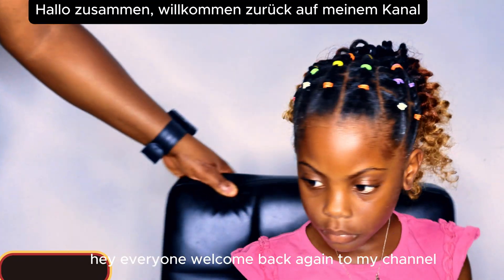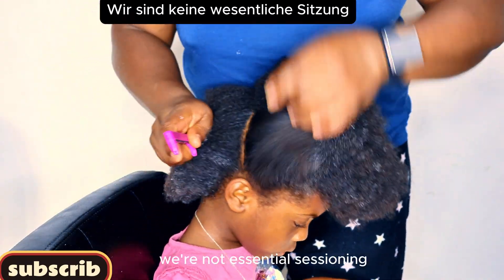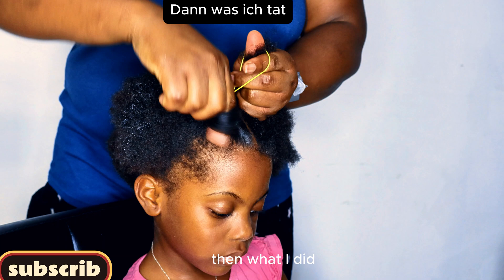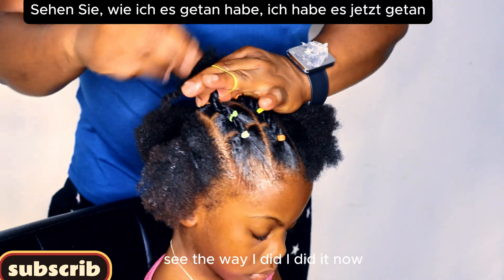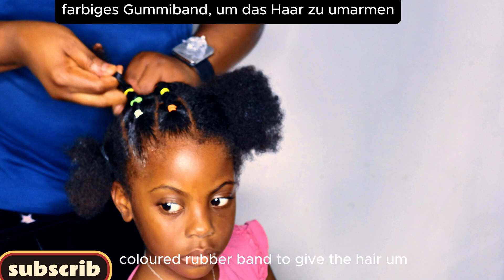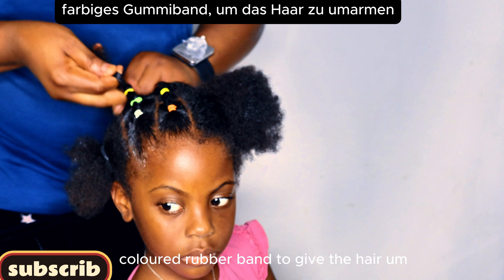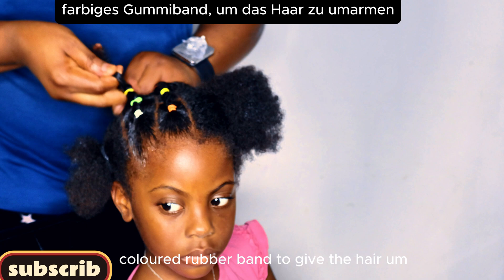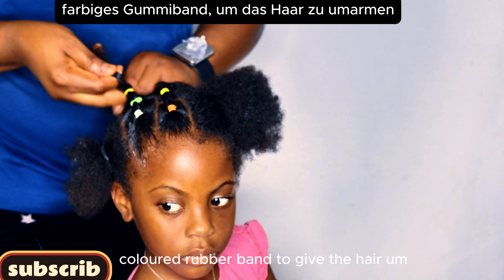CUTE RUBBER BANDS HAIRSTYLES FOR KIDS| EASY HAIRSTYLES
Looking for a quick, stylish, and versatile hairstyle that’s easy to recreate and share with friends? This easy-to-share hairstyle is perfect for any occasion, whether you're heading to work, a casual outing, or even a special event. With just a few simple steps, you can achieve a chic look that works for all hair types and lengths. The best part? It’s easy enough to show your friends, so they can try it too! Follow our step-by-step guide for a hassle-free, trendy style that you’ll love to wear and share.

Used items & products
Comb big and small one
hair gel.Erha21
color Rubber bands
curl hair
hair accessories
film with Canoneosr50
light. ringlight